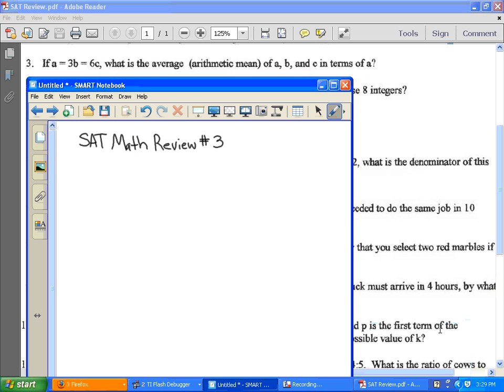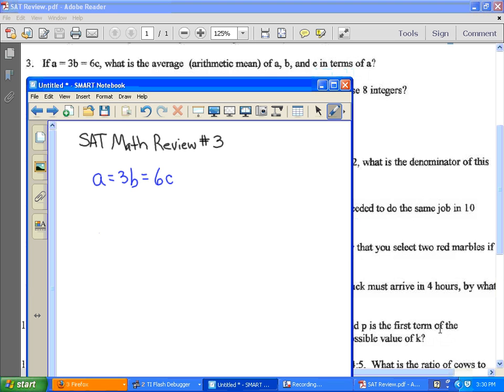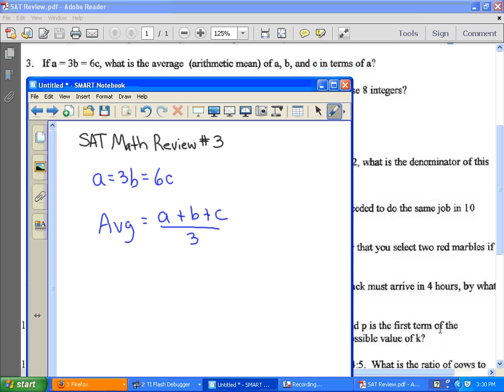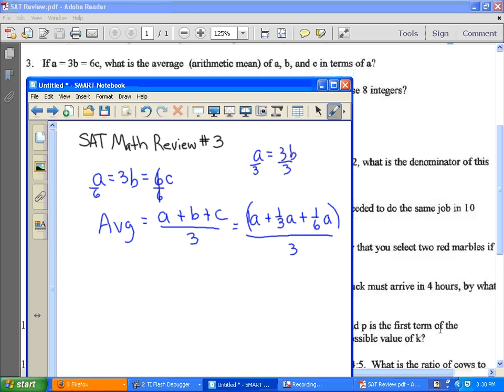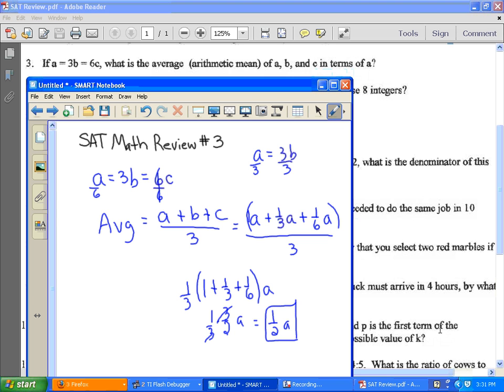*SAT Math Review: Arithmetic Mean (Average)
SAT Math Review:  Arithmetic mean, average problem